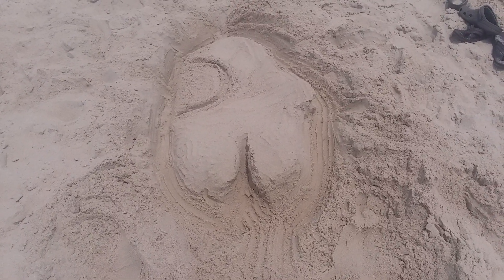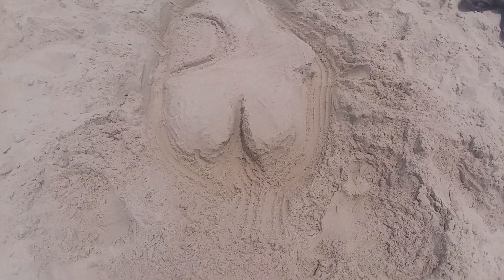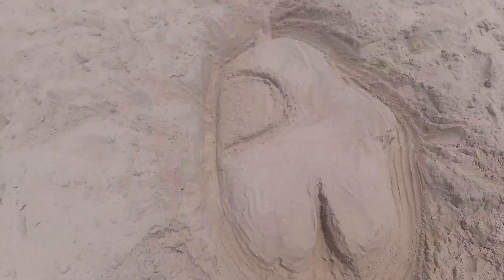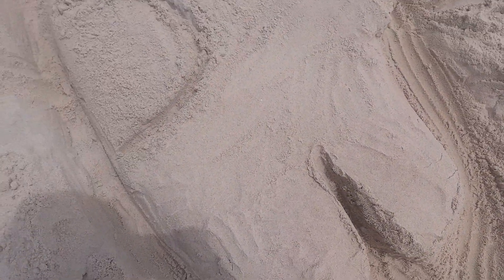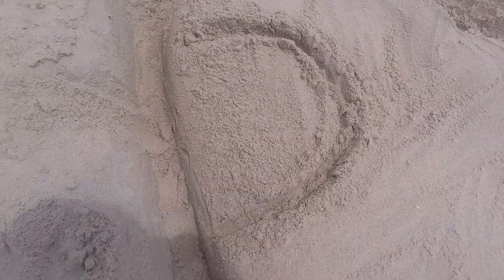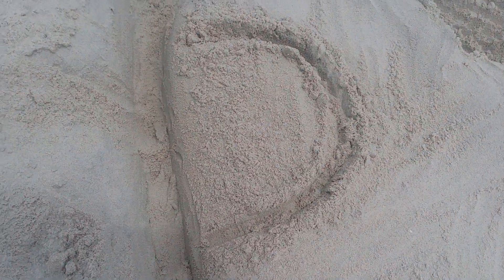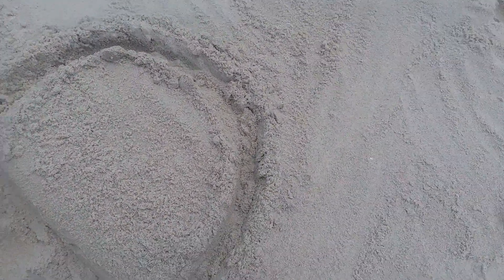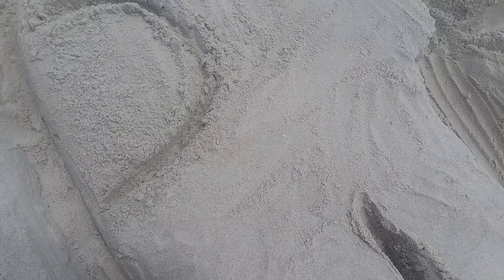Art Review Episode 3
That's right, the long awaited third installment tn the critically acclaimed series "Art Review" has finally arrived.